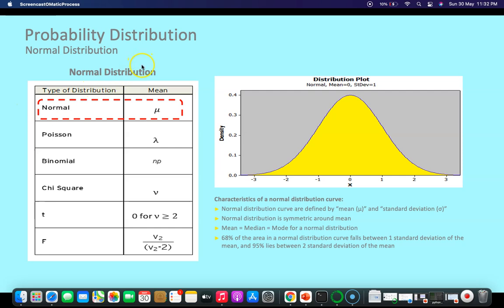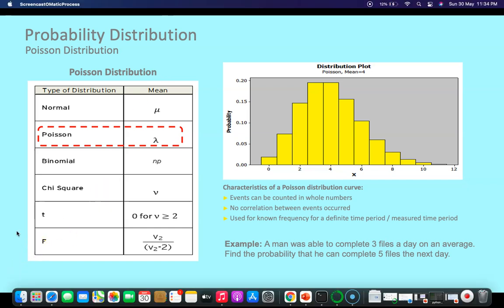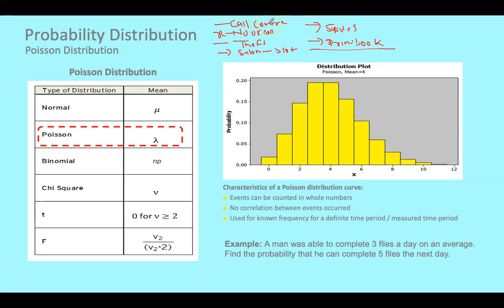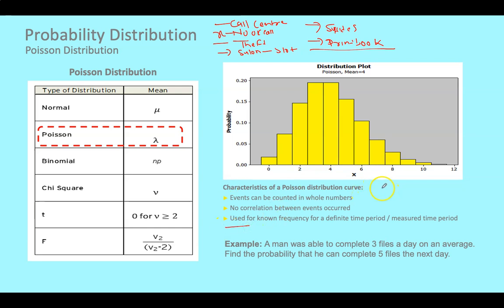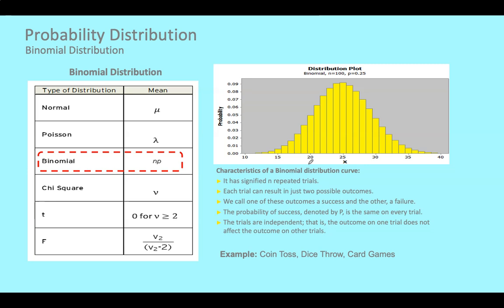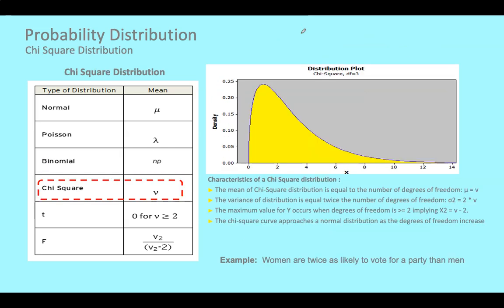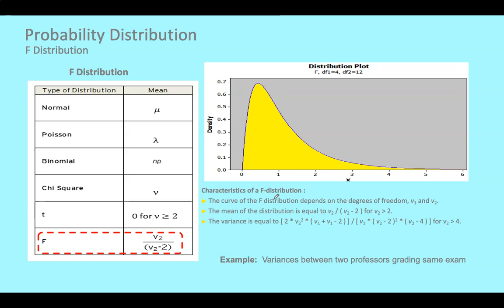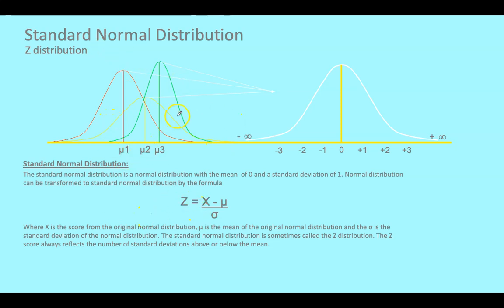All Probablity Distribution part 6